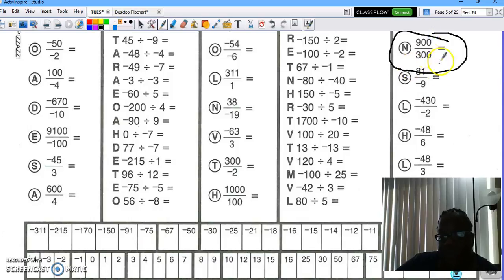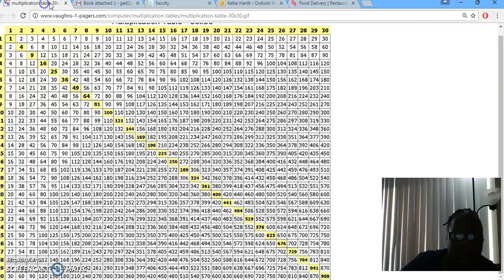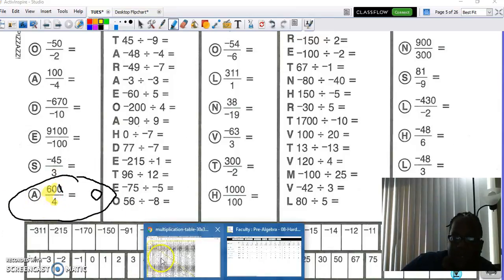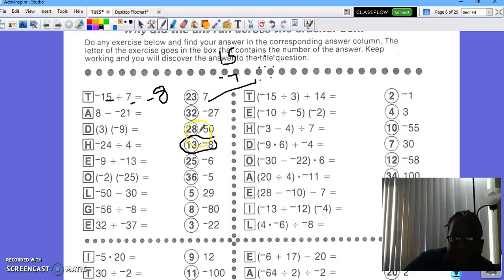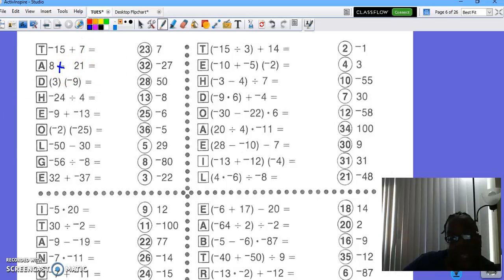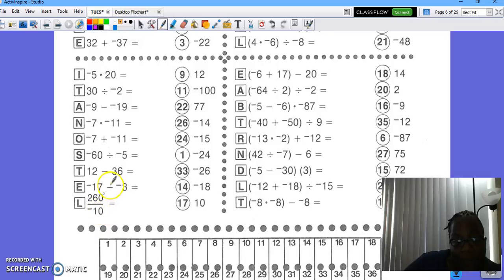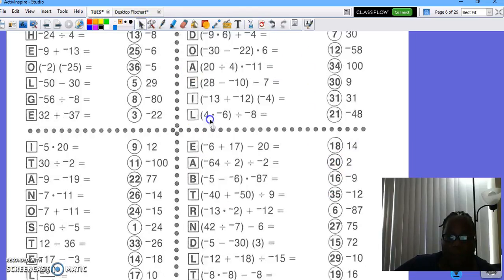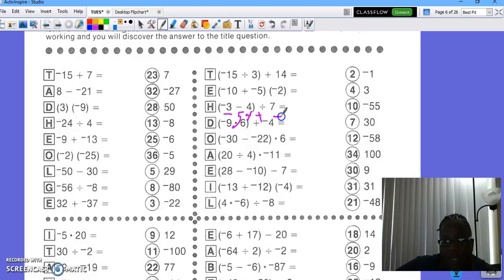INTEGERS6 PART 4